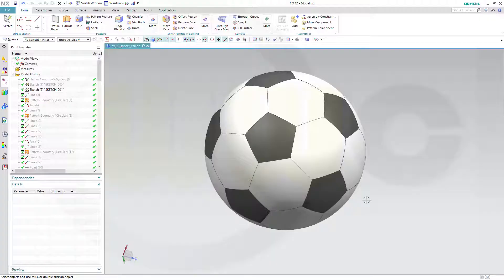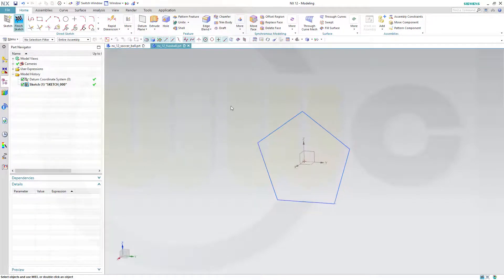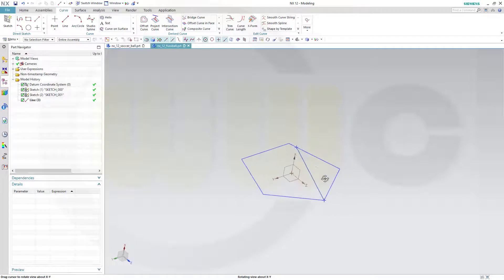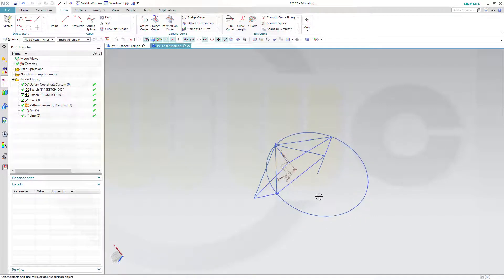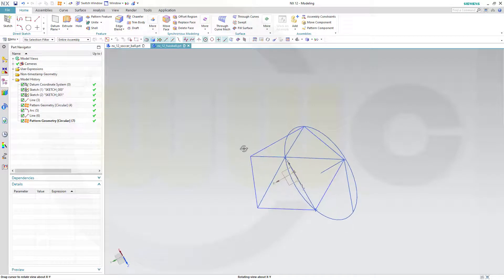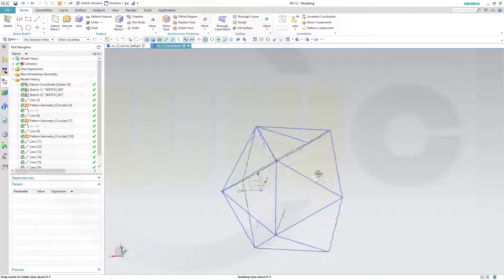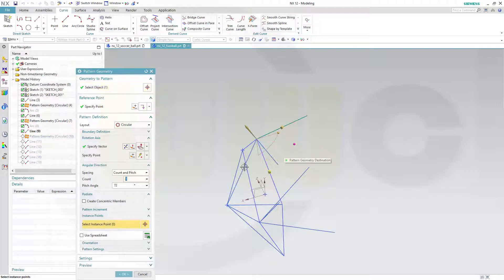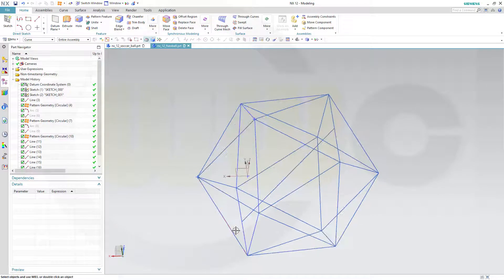Soccerball - Fussball - Part 1 - Ikosaeder - Siemens NX 12 Training - Surfaces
First part - the ikosaeder - enjoy!